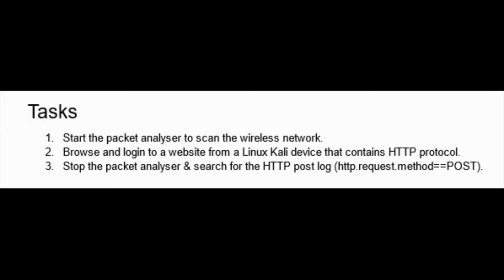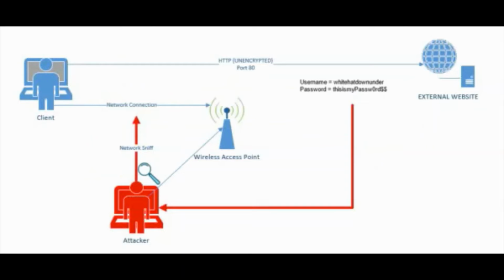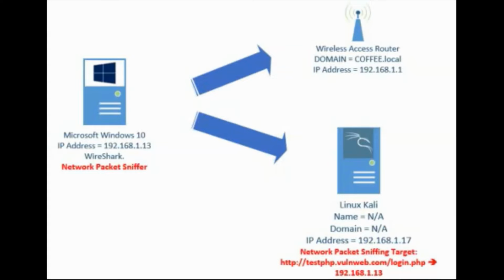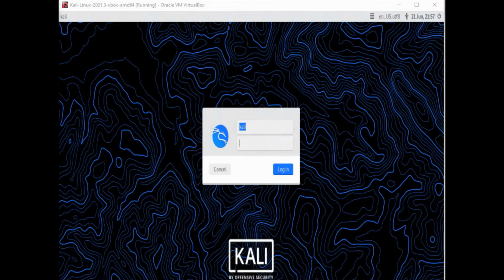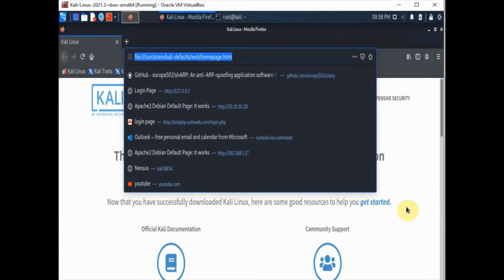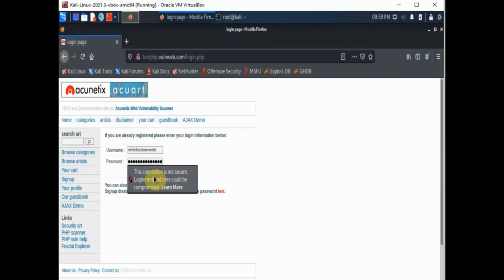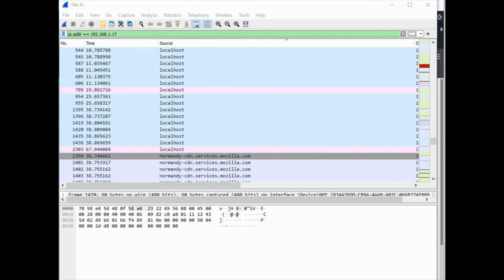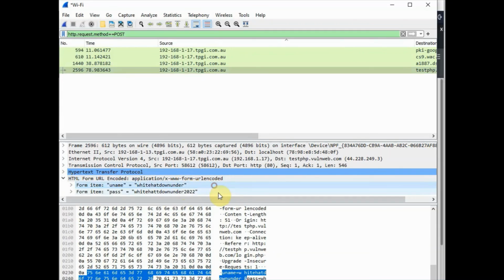White hat - Network Sniff Tutorial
This is a white hack experiment - all tasks completed were ethical & legal in nature & performed within an isolated environment. If you wish to test this experiment, ensure it is ethical & legal. Ensure you check laws within your city, state, country or region. Test at your own risk. This video will perform a network sniff.